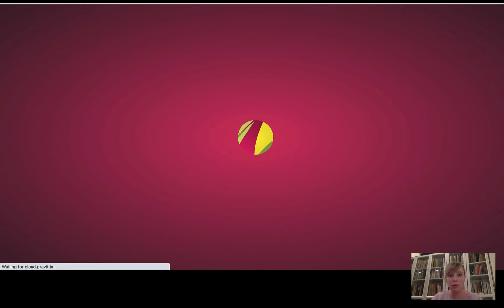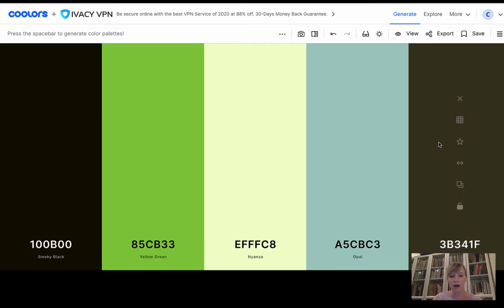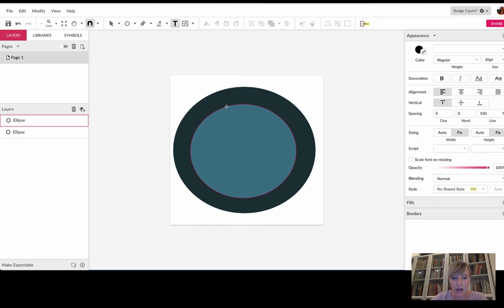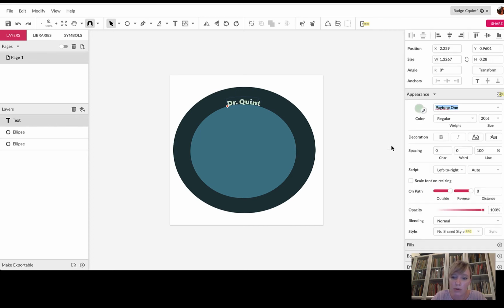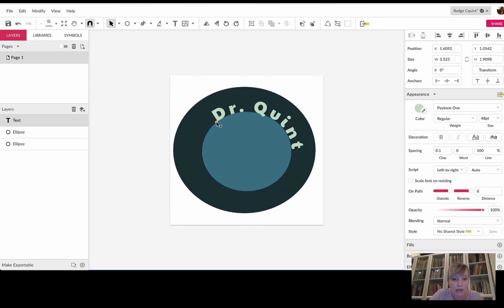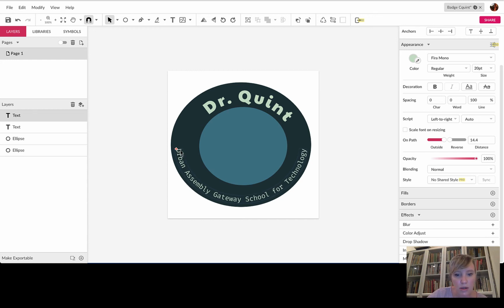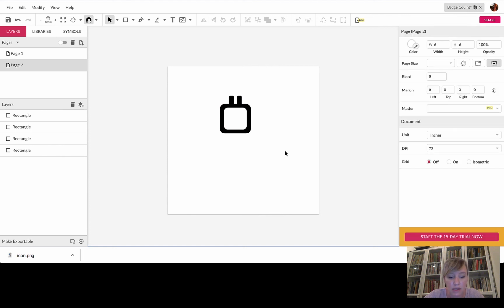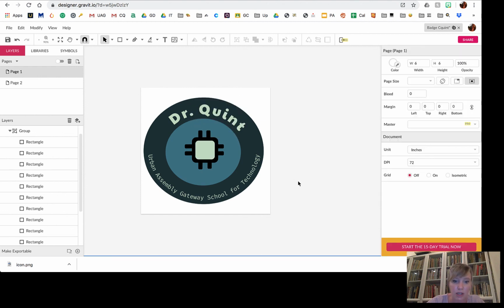Lesson 9 Text on Path